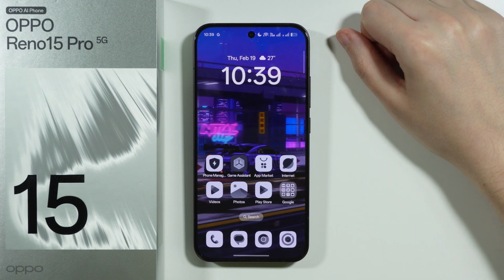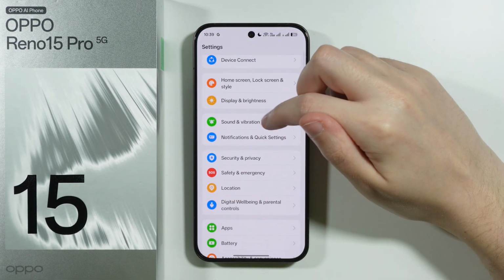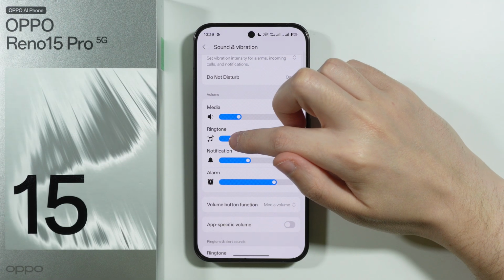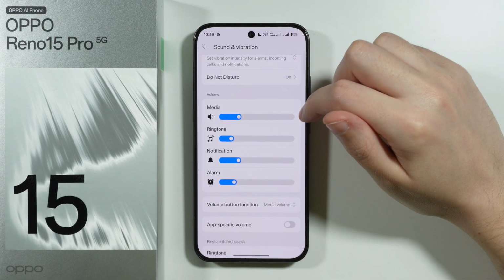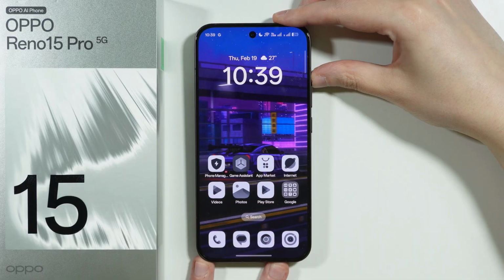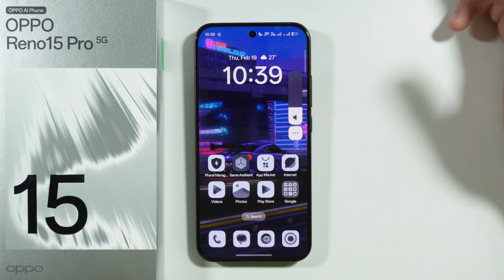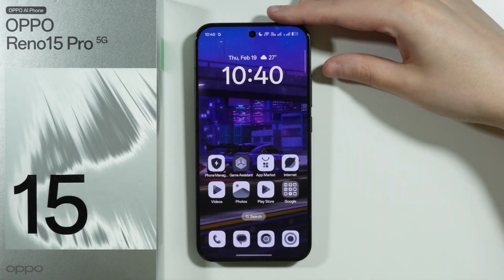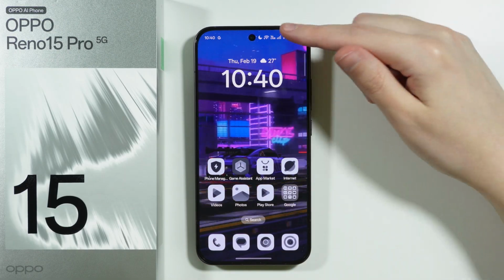OPPO Reno 15 Pro: How to Change Volume (Adjust Phone Loudness)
In this video, I'll show you how to change the volume on your OPPO Reno 15 Pro easily. Whether you want to adjust the ringtone, media, or notification volumes, I'll guide you through the settings step-by-step. Follow along to learn how to customize your phone's loudness to suit your preferences and enjoy a better audio experience.